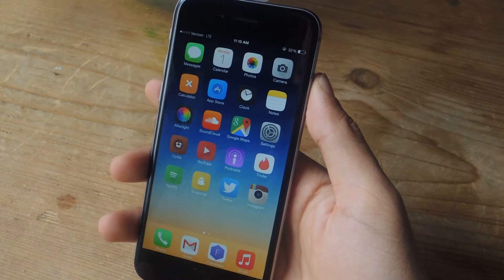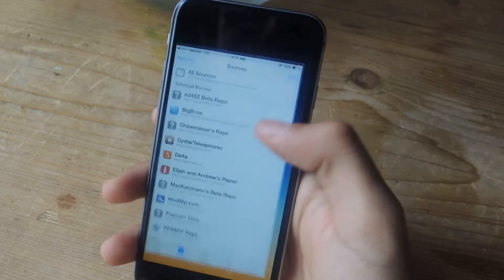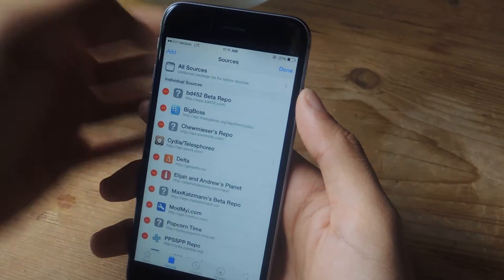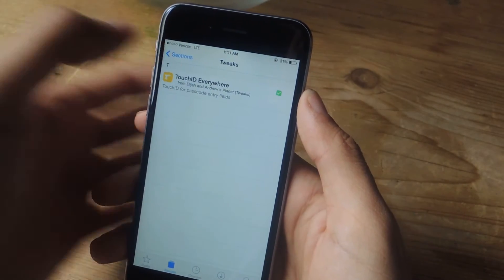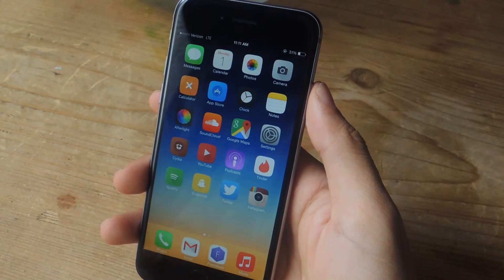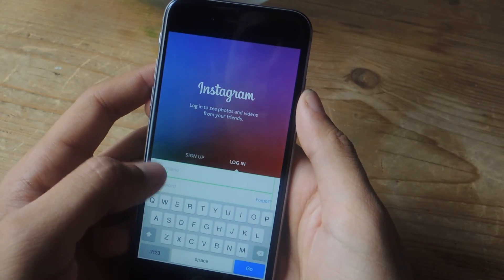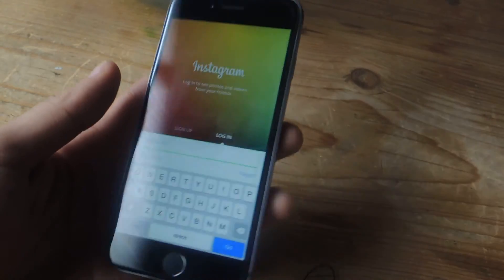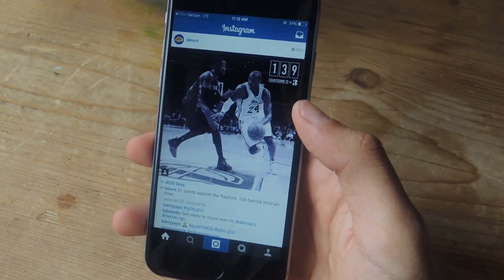Use Touch ID to Enter Usernames and Passwords More Easily on Your iPhone [How-To]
How to Enter Passwords Using Touch ID in iOS 8

In this tutorial, I'll be showing you how to use Touch ID to enter in usernames and passwords for apps such as Facebook, Twitter, Instagram, and more on iOS 8. For this guide, you'll need to have a jailbroken device.